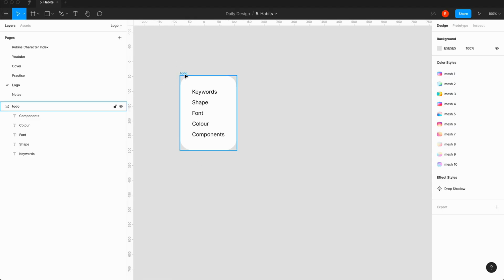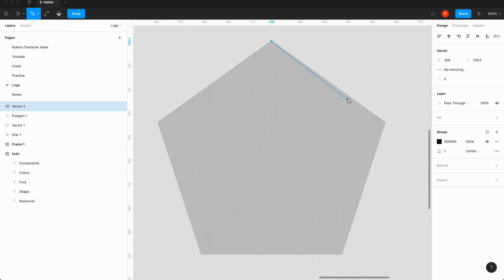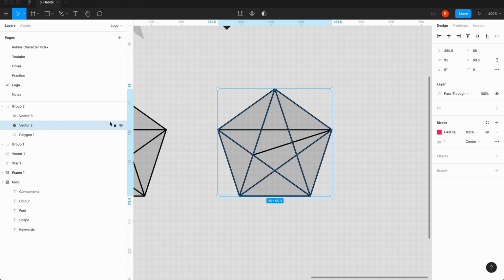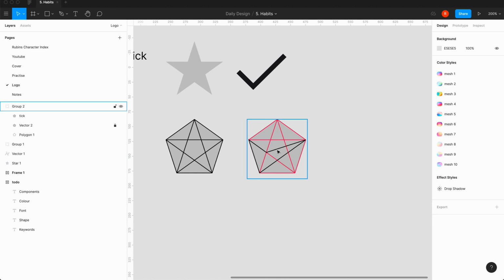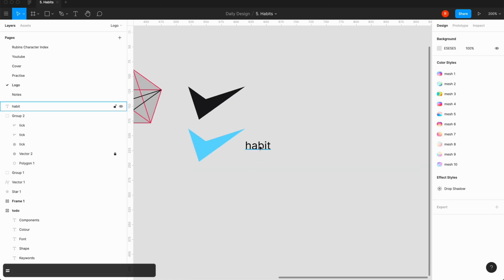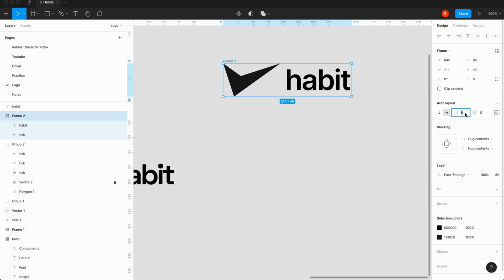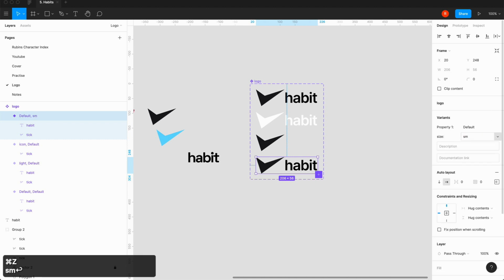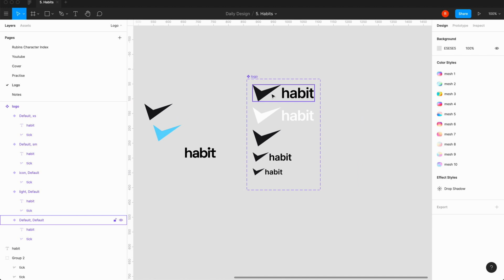How to Design a Logo with Figma (2/4)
If you are a beginner or developer who wants to improve their design, the best thing is to practise daily, weekly, share it and get feedback.